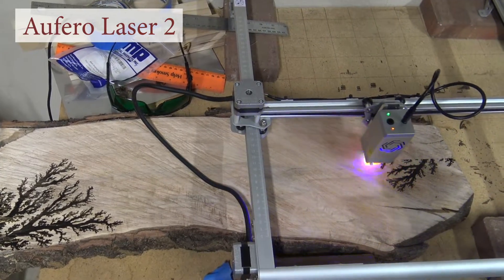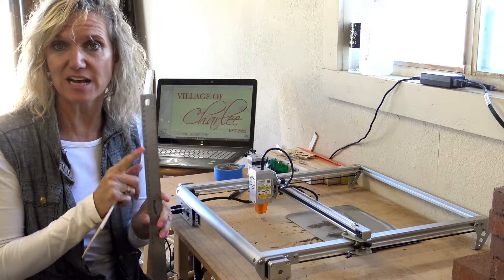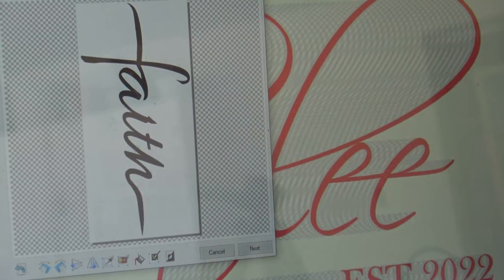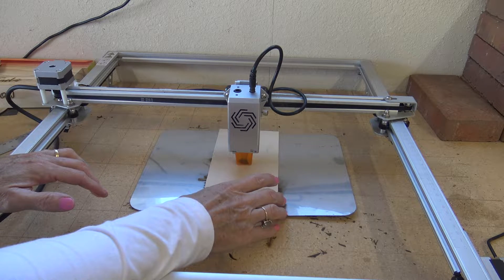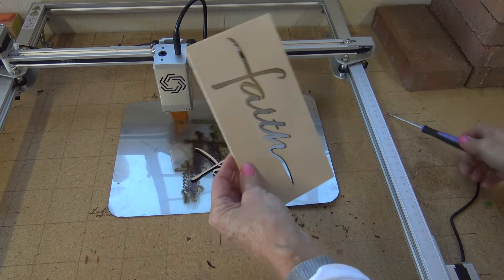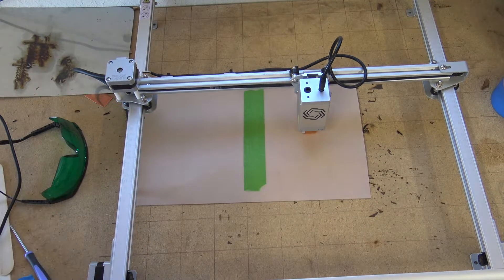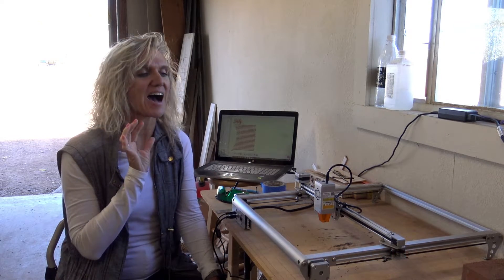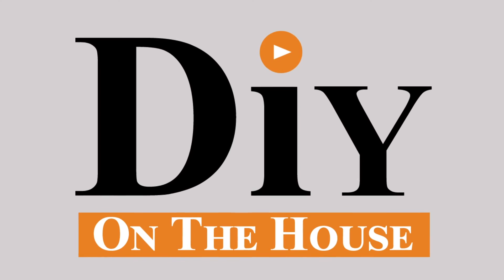How to Use a Laser Engraving Machine | Aufero Laser 2 | Sinismall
We have had fun testing this laser engraving machine!  The Aufero Laser 2 works great on tons of projects!  I give you tips on how to use it and project ideas for your laser engraver machine!

Looking on how to use a laser engraving machine, Sinismall provided the Ortur laser, Aufero Laser 2 machine to show how to use a laser engraver.  Laser engraving wood and laser engraving for leather are great projects for this laser engraving machine.  I help the beginner laser cutter get to know how to line up a laser project.

00:00 Introduction
01:10 Your Engraver Workstation
02:00 Laser  Engraving Software
04:35 Cutting out Wood With a Laser Engraver
09:38 How to engrave on tall projects with your laser engraver
10:17 Engraving small words
10:57 Engraving on Leather
13:30 Laser Engraving Project Ideas